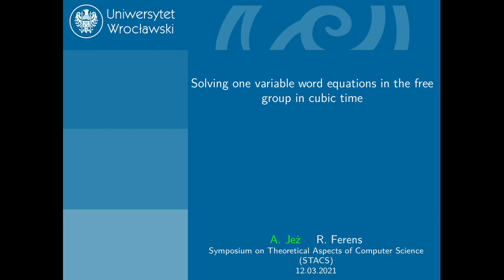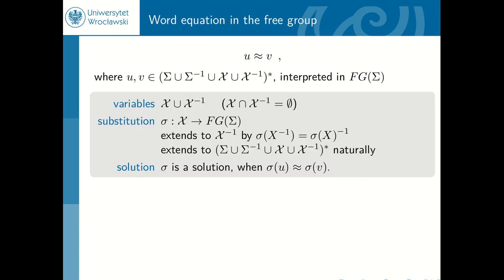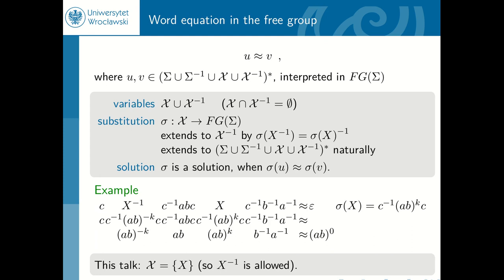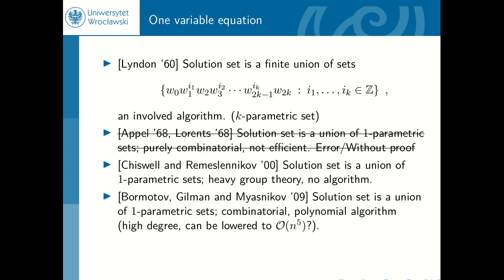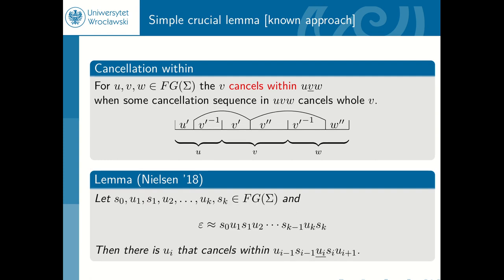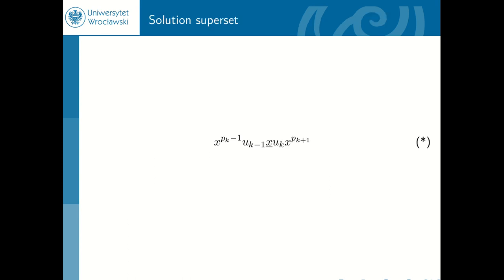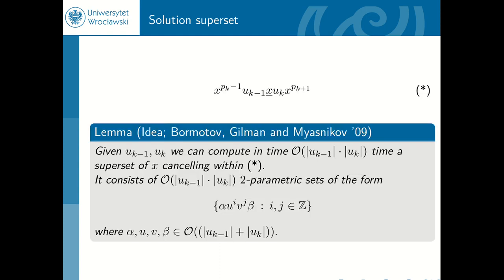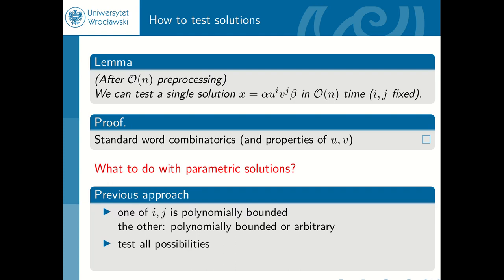STACS 2021 | Solving one variable word equations in the free group in cubic time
Solving one variable word equations in the free group in cubic time
Robert Ferens and Artur Jeż

STACS 2021
The 38th Symposium on Theoretical Aspects of Computer Science
Saarland Informatics Campus
Saarbrücken, Germany